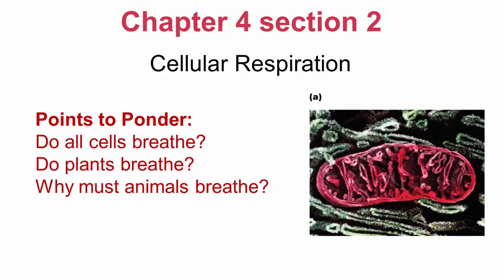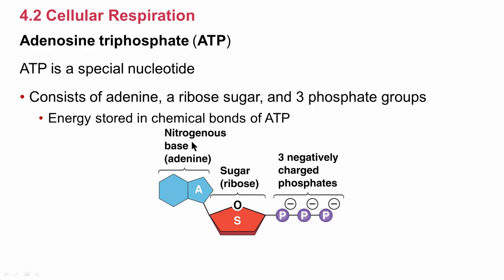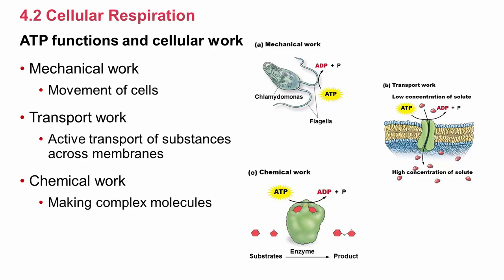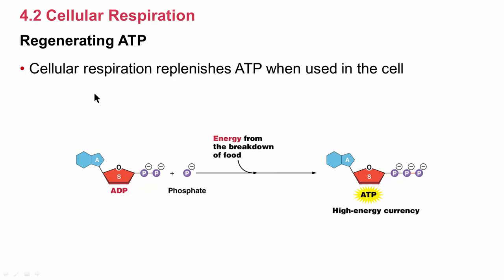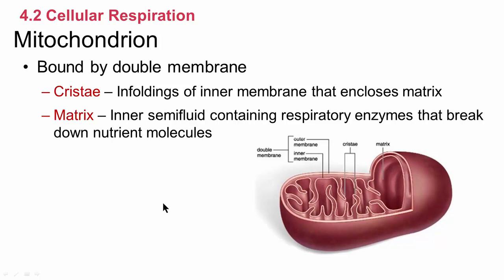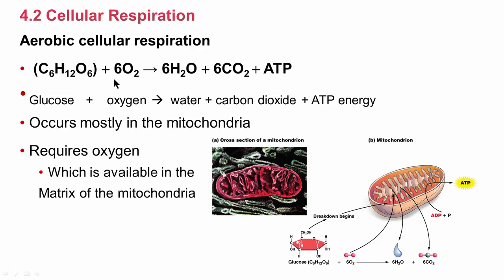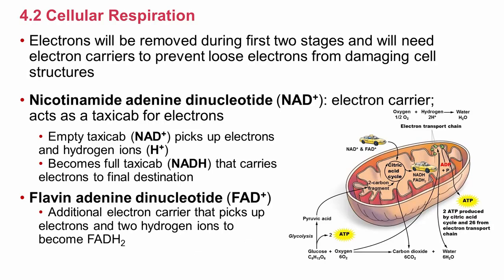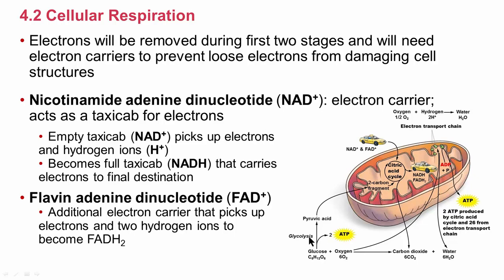Chapter 4 section 2 Part 1